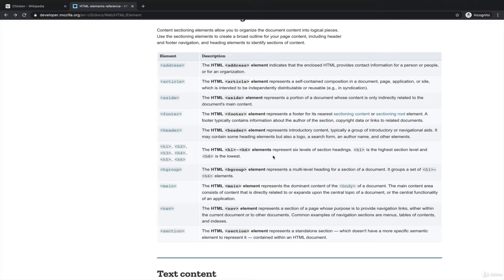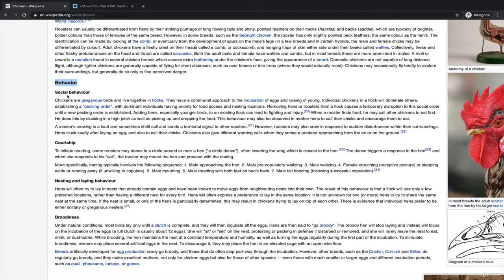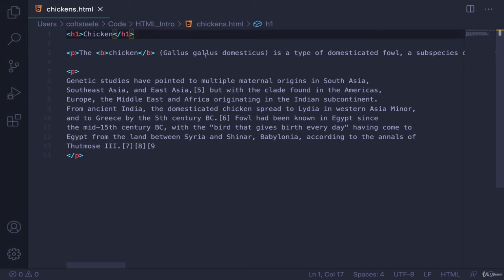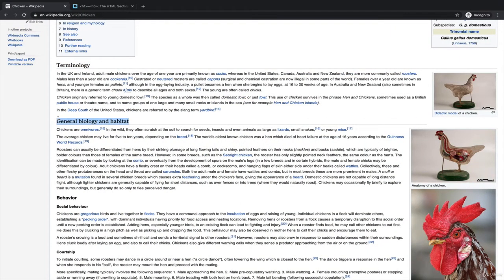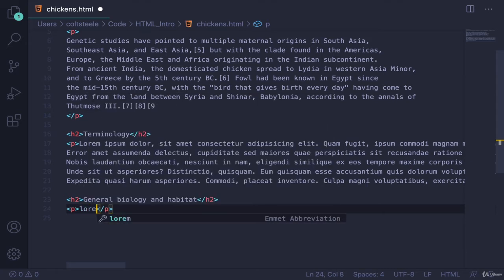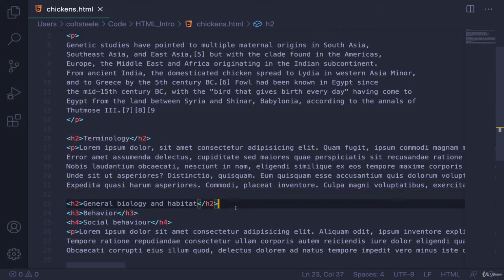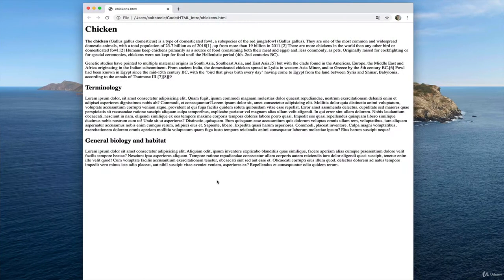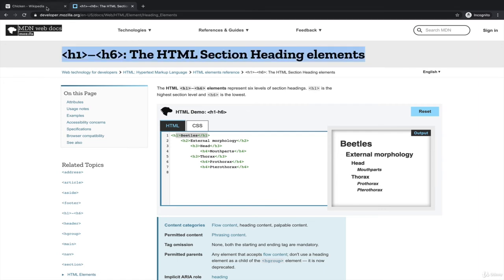18 Heading Elements in HTML